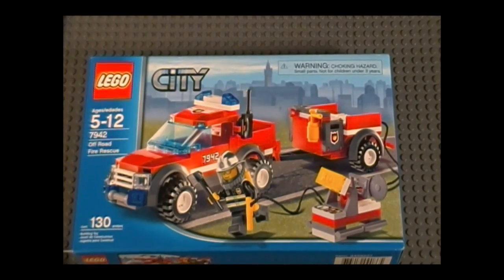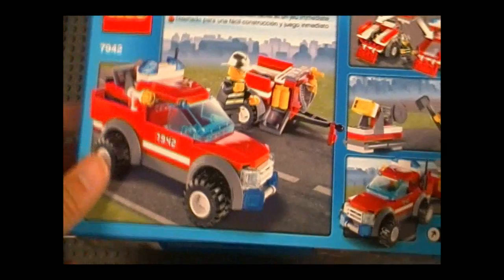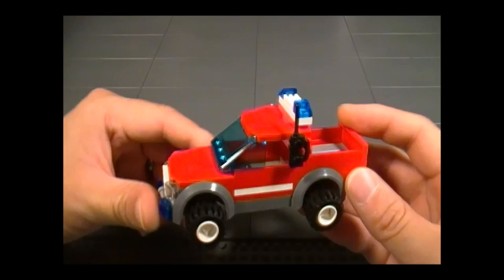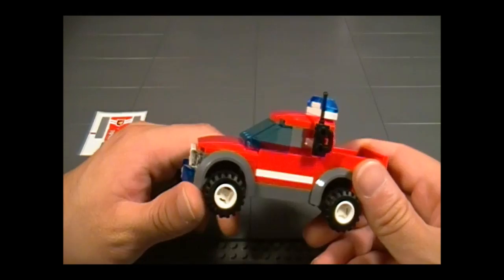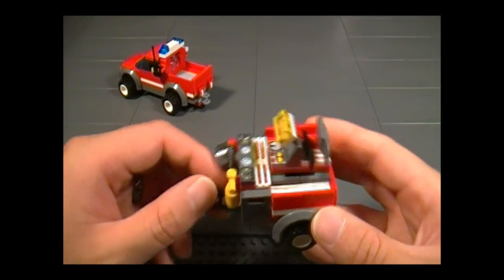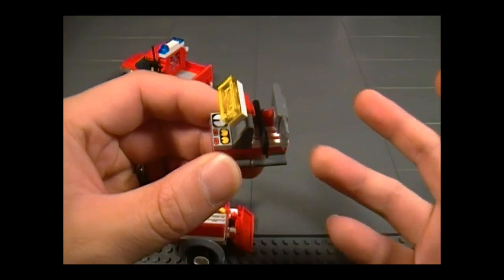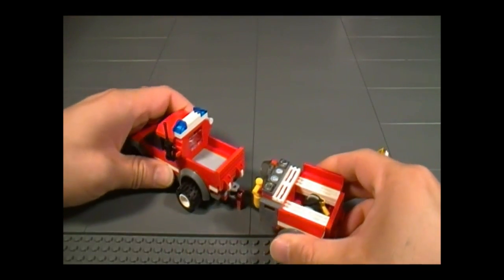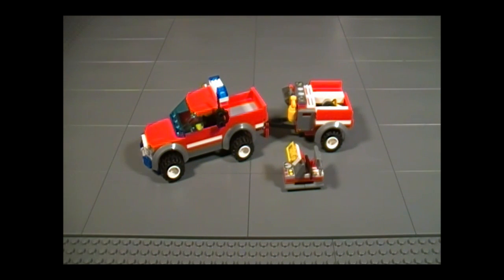Lego 7942 Review Off Road Fire Rescue City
Lego 7942 Off Road Fire Rescue review from the City series.
Reviews Episode 72.
(a short review for now, hopefully my next video is my stop motion for the Lego Superheroes contest, it's almost done) I hope you find this useful and entertaining.